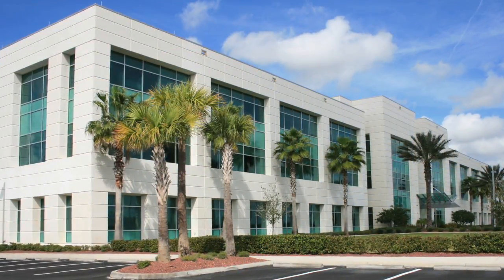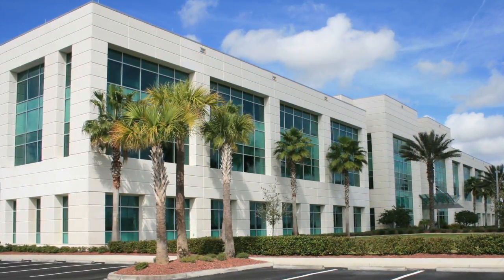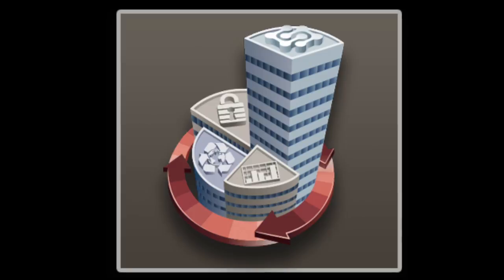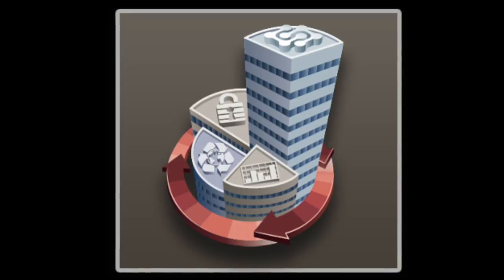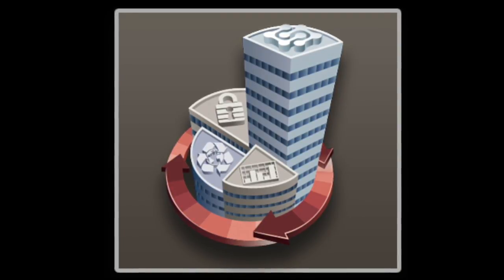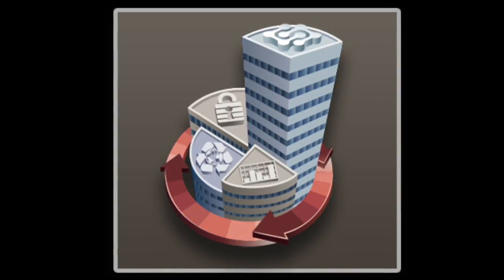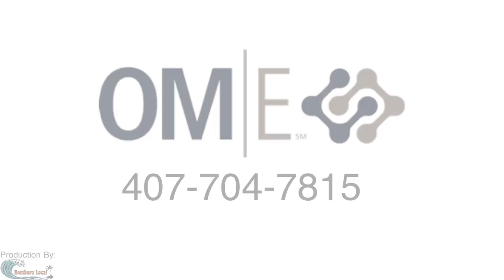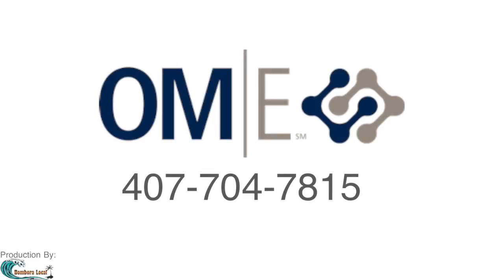Best Civil And Structural Engineering Firm Orlando, Fl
OM Engineering is a Civil and Structural engineering firm located in Central Florida, concentrating on roadways, bridges, storm water and all vertical structures.

Our Service Areas Include Altamonte Springs, Casselberry, Clarcona, Goldenrod, Gotha, Maitland, Mid Florida, Ocoee, Orlando, Winter Park